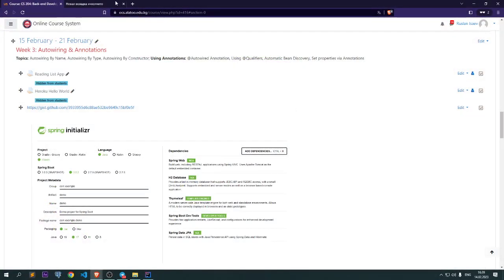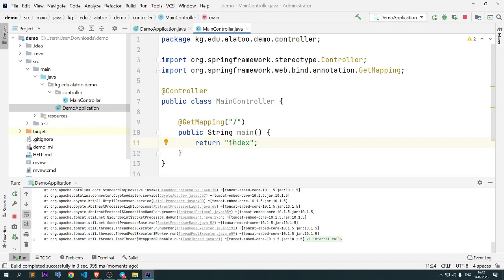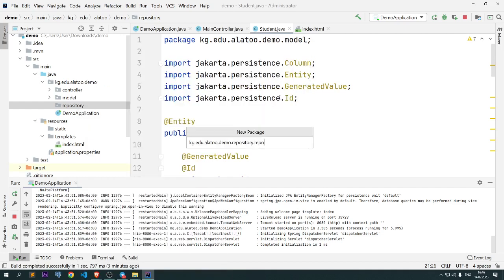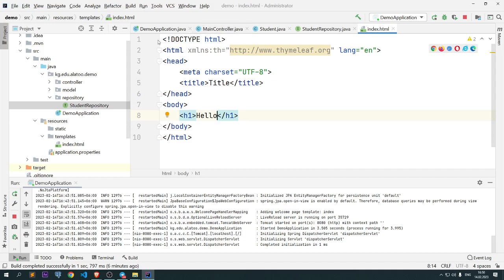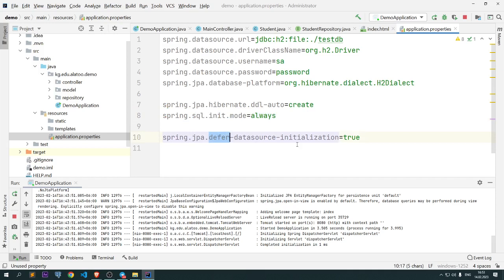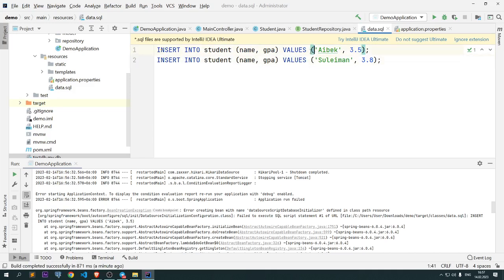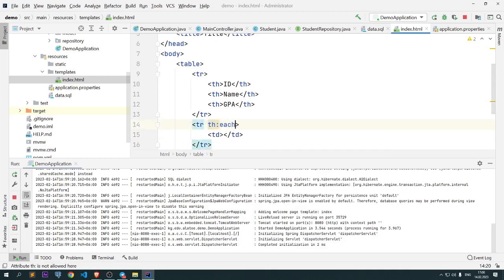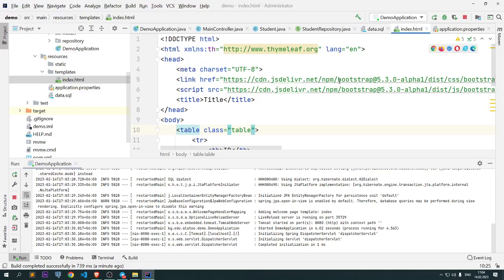SPRING BOOT H2 DATABASE (THYMELEAF)